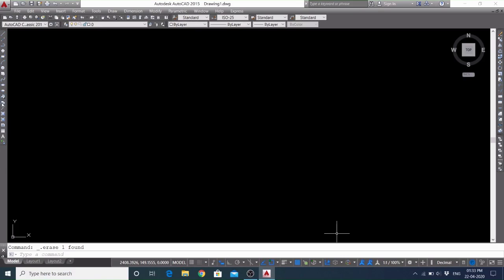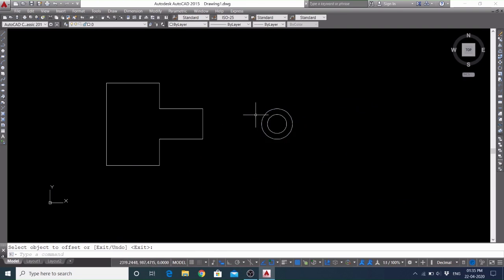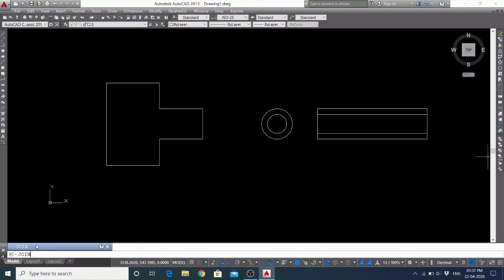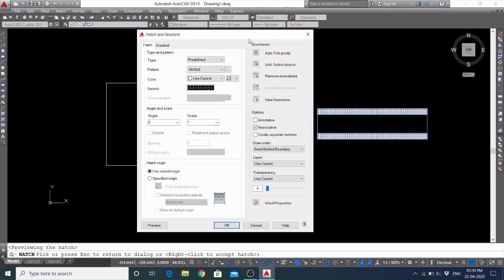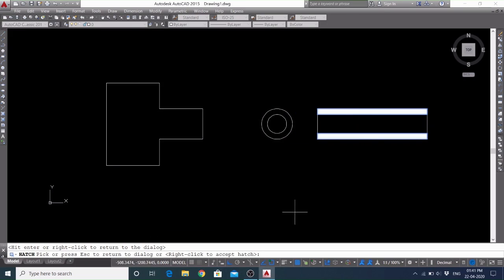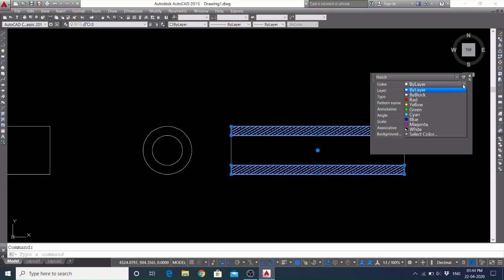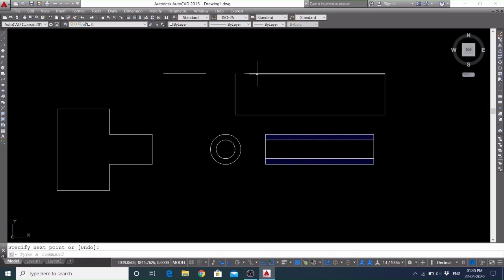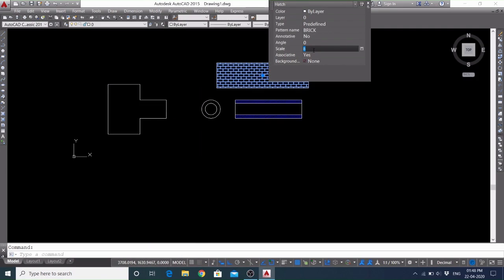HATCH | JOIN | REGION | UNION | CAD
HATCH | JOIN | REGION | UNION | AutoCAD
Learn engineering softwares, technology from our channel.